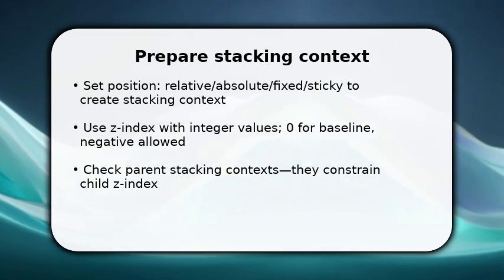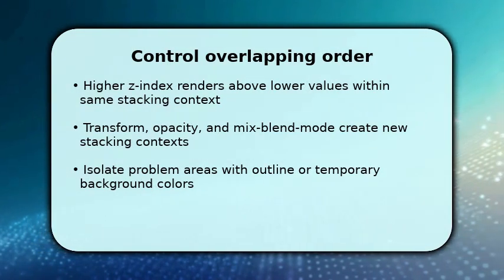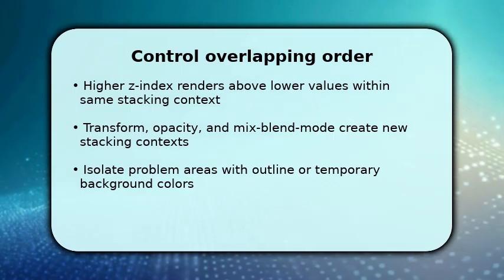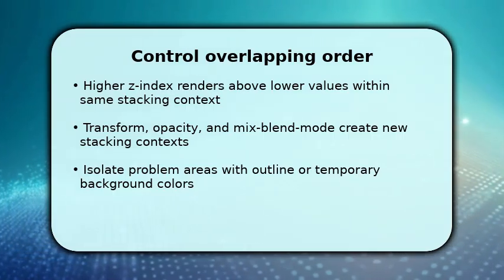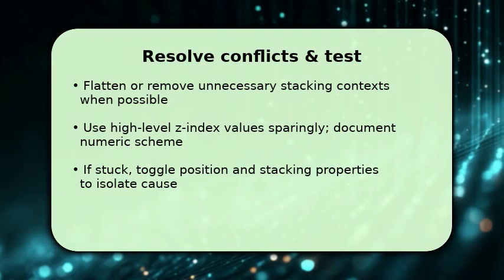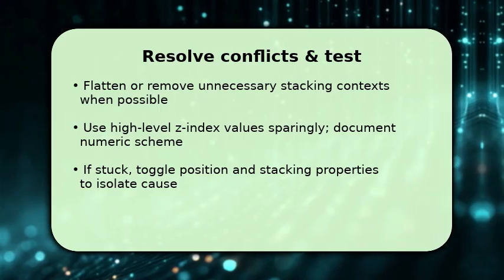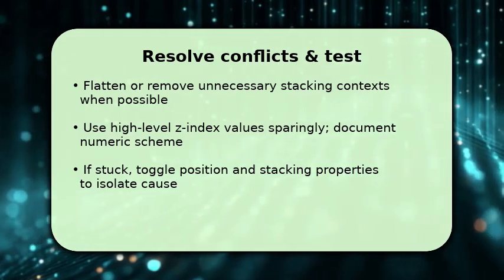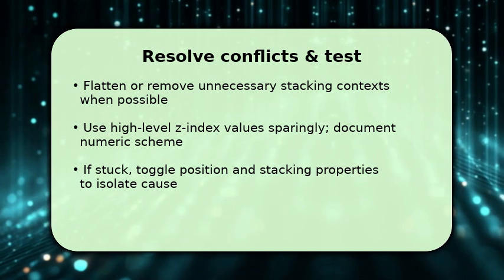How to Use Z Index in Css (updated)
How to Use Z Index in Css (updated) | 🔒 Surfshark VPN Deal — Stay private and secure. $1.99/mo + 3 Months Free ▸

Dive into the world of CSS layout techniques and master how to use z-index for layering elements. Discover practical tips, common pitfalls, and best practices in this updated guide.

CSS, zIndex, layeredElements, layoutTechniques, bestPractices, pitfalls, stackingContext, flexboxOrder, gridLayering, visualHierarchyControl, depthInDesign

.css-tips .zindex-mastery